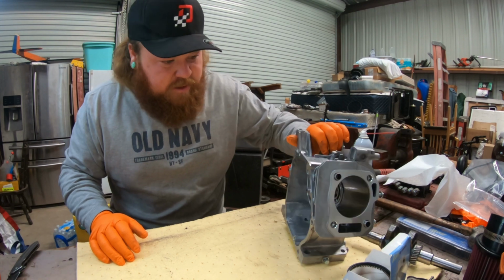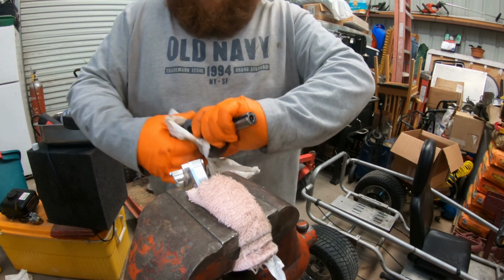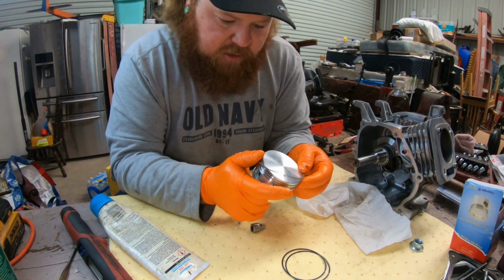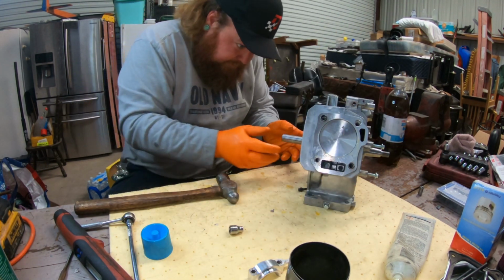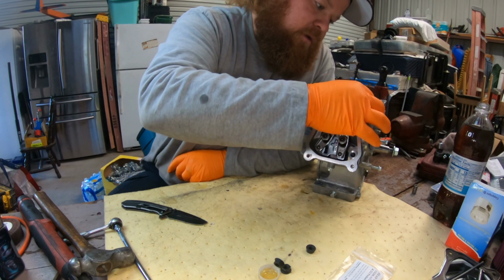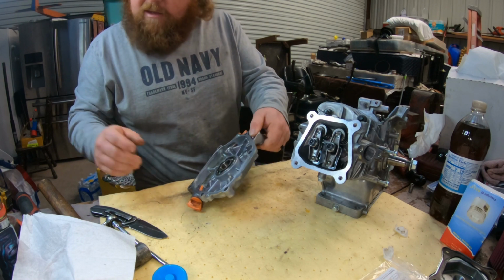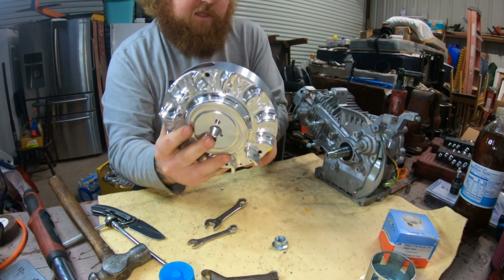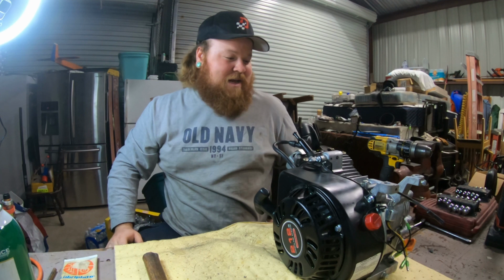Predator 212 Upgrades Part 3- Reassembly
Sorry for the delay, my Mac went down but its repaired and back up and going. This video we put the predator 212 back together. It finally looks like a engine again! Part 4 will be up soon with the carb install and putting the fuel system on.